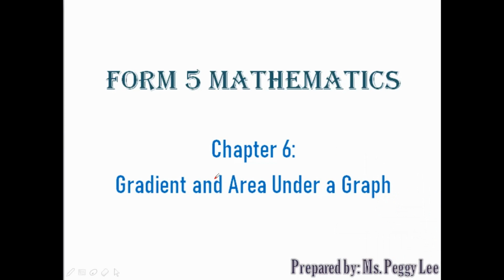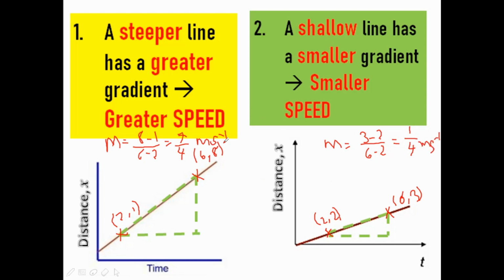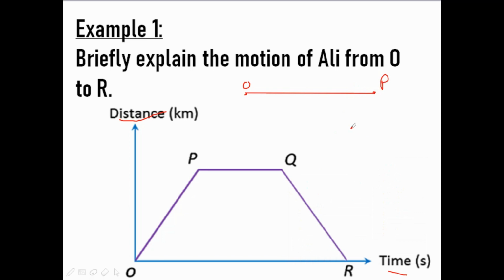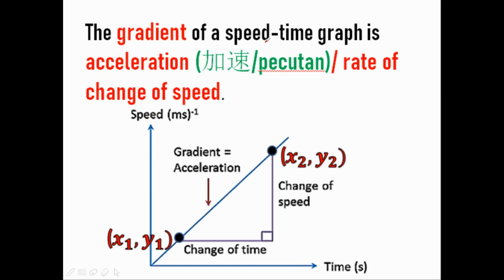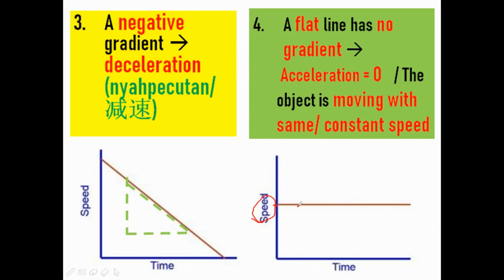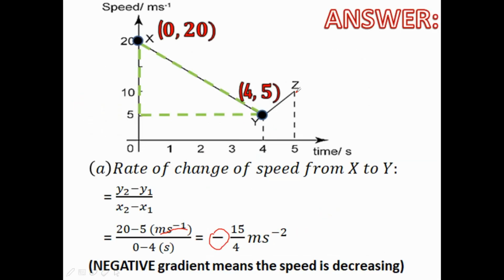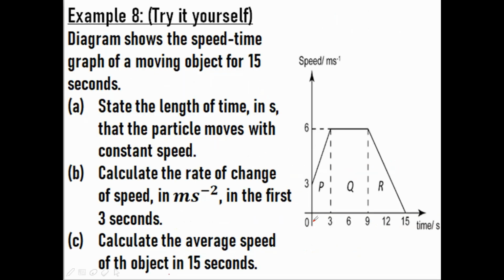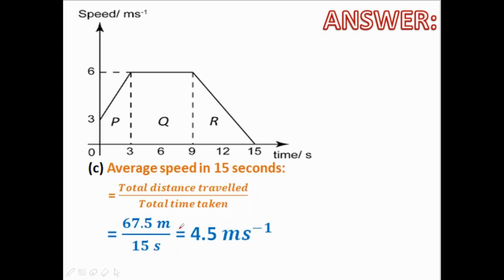Mathematics Form 5 Chapter 6